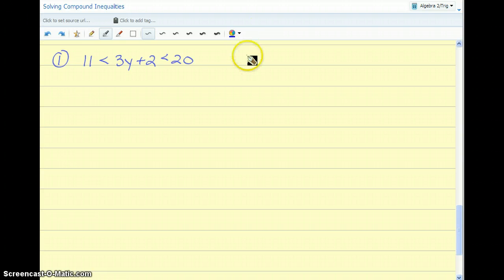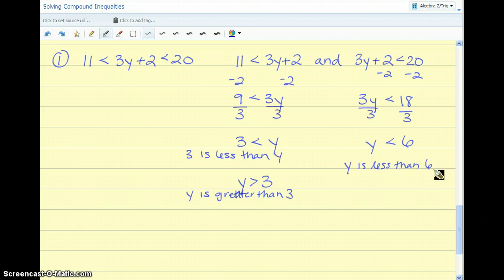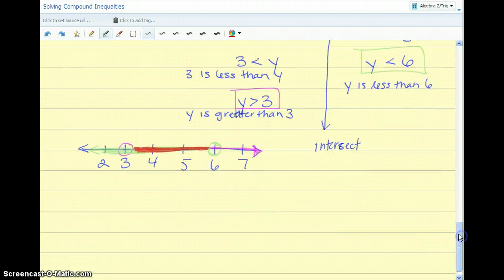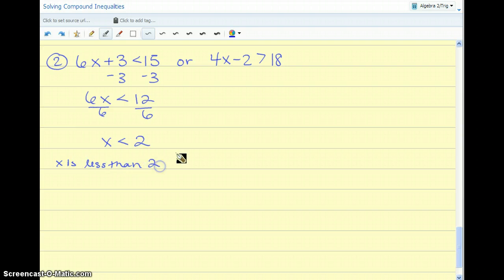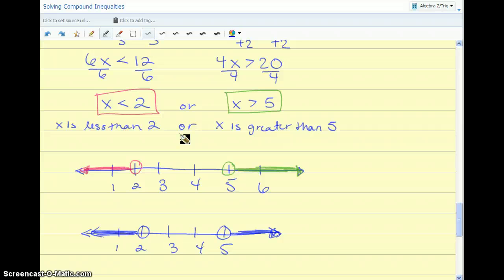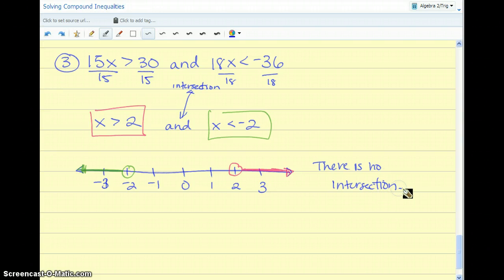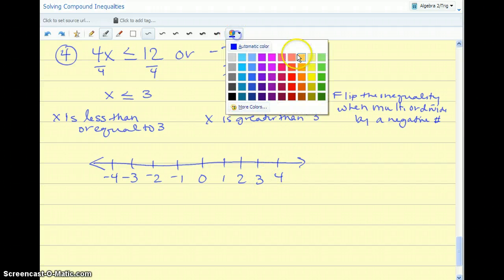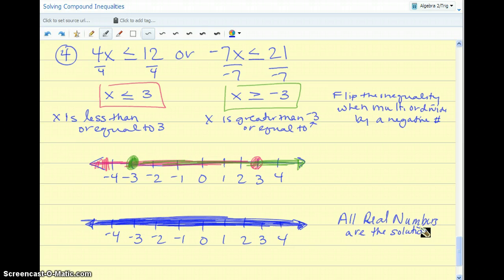Compound inequalities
1.4